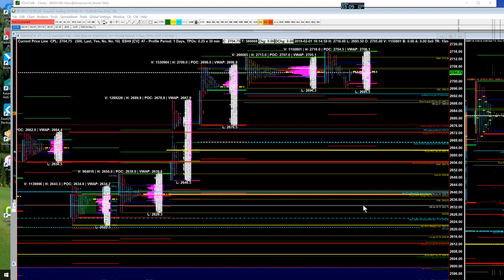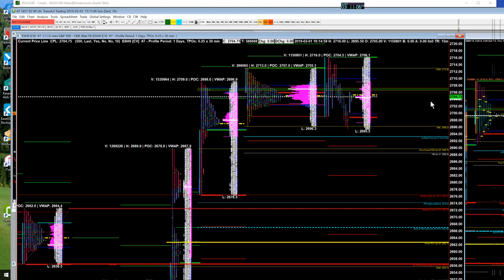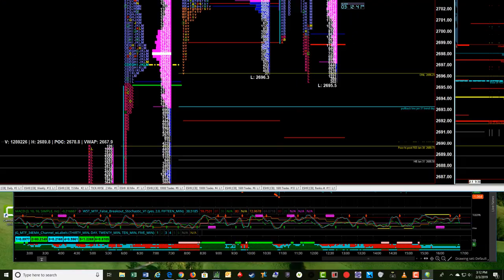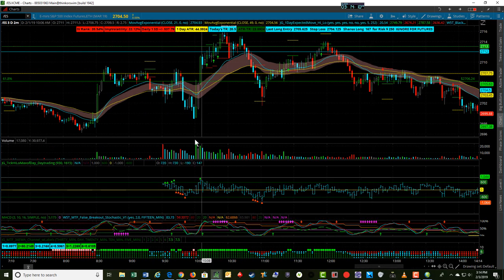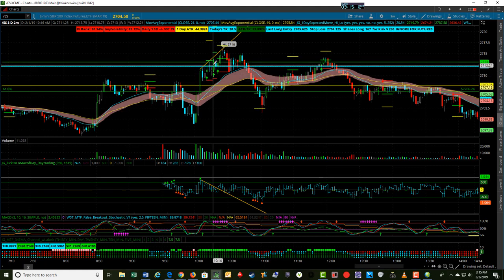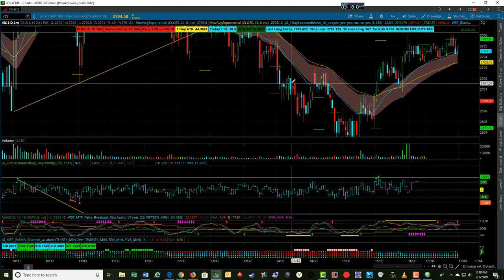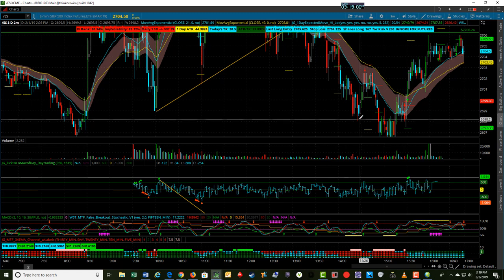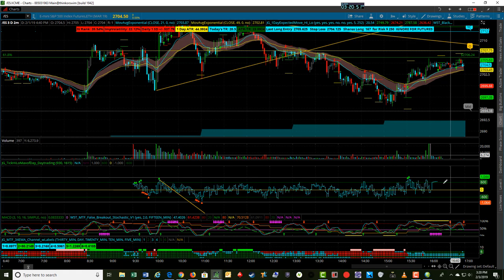Day Trading Emini S&P Futures with our Black Box Breakout Indicator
Great video show how to day trade S&P Emini /ES futures combining our Black Box Breakout Indicator with $TICK - Learn more about our Black Box Breakout Indicator Risk Disclosure